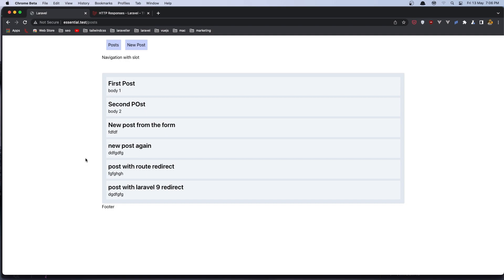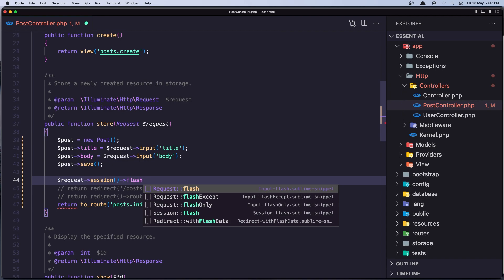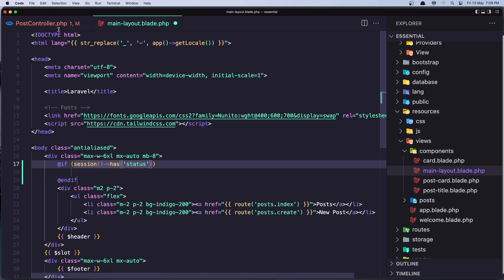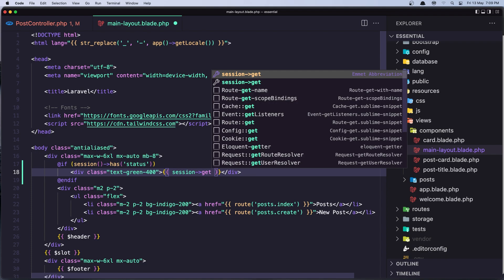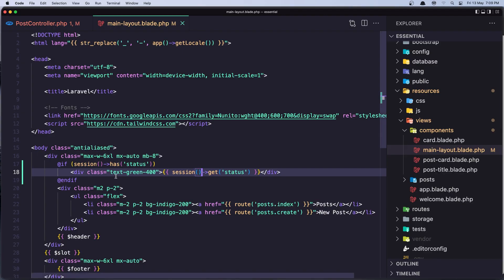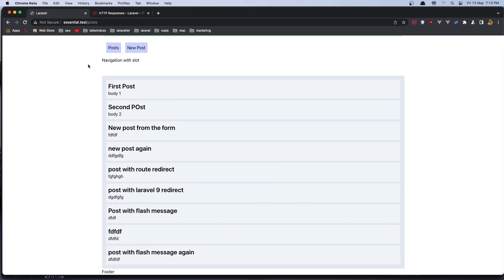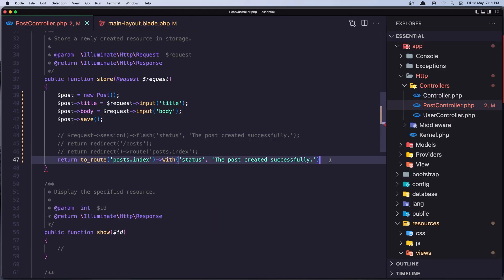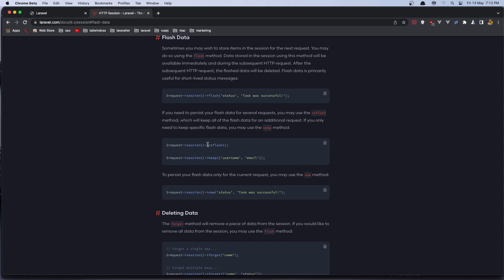#19 Flash Message | Laravel 9 Essentials | Laravel 9 Tutorial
This video will show you how to work with the Laravel flash message.
Eloquent ORM.
Database migrations.
Laravel controller.
Route parameters.
Flash Message.
Store data to database.
Laravel setup.
Laravel 9 Tutorial.
Laravel tutorial.